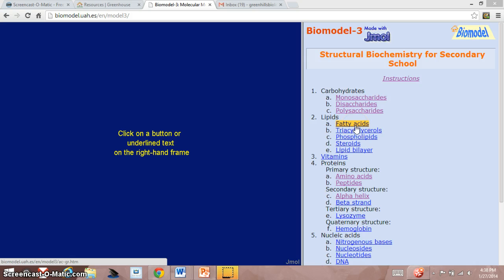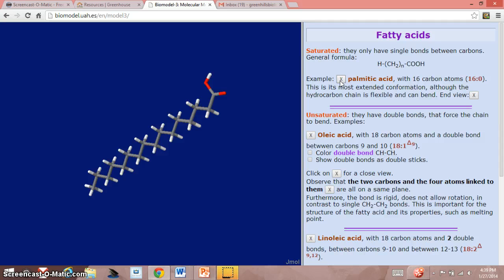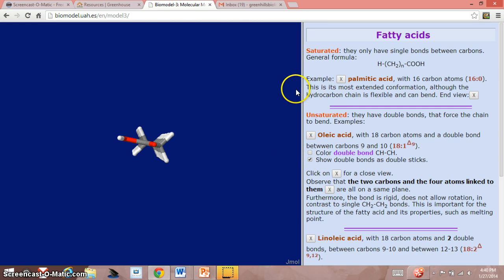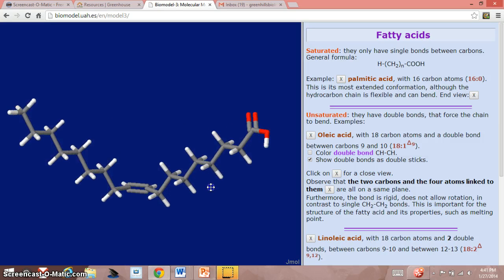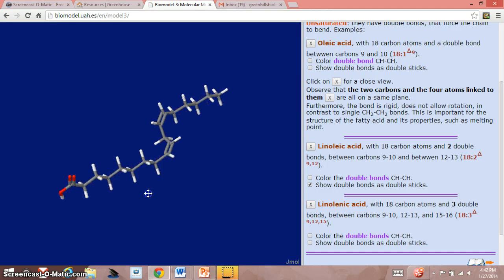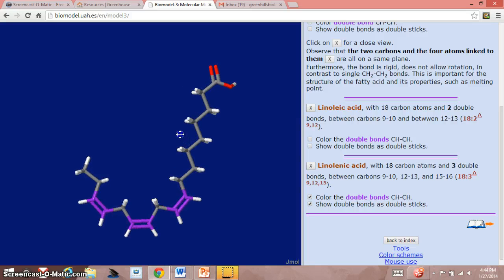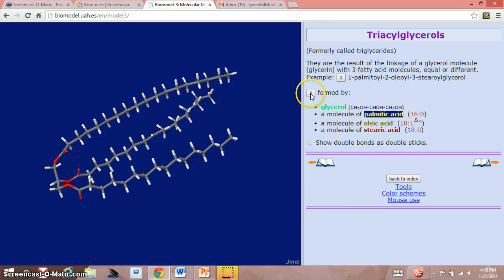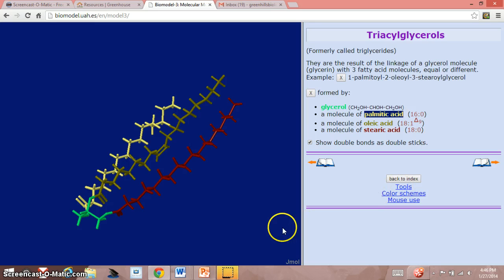GHS Biomodel Tutorial Lipids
Biomodeling assignment using functional Java